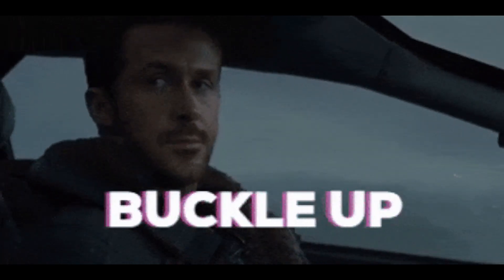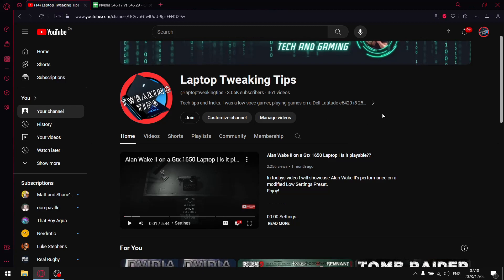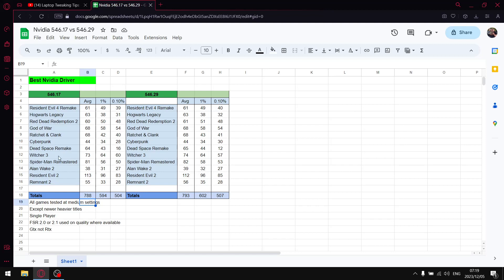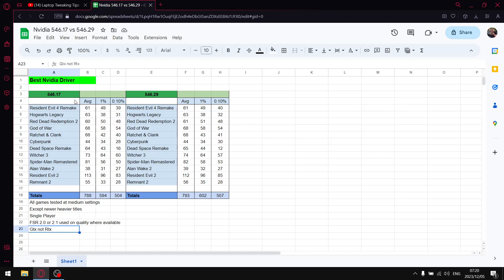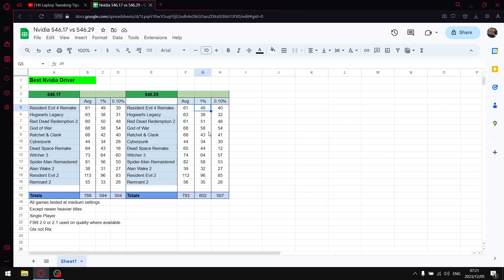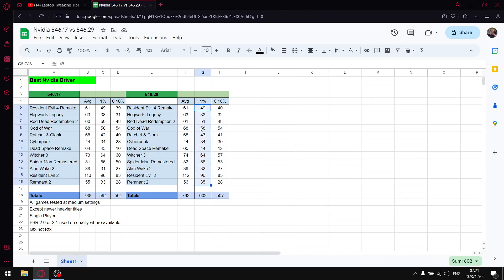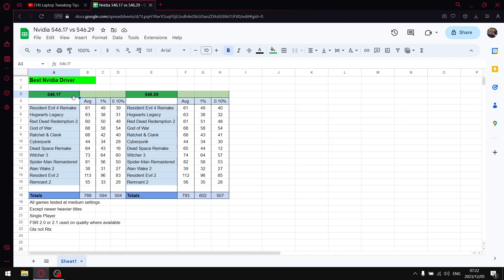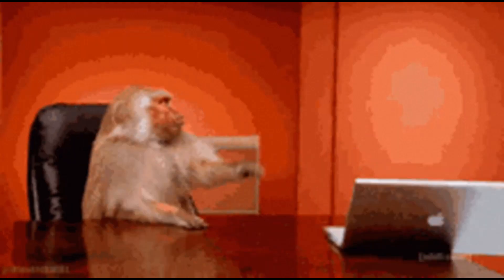Nvidia Divers 546.17 vs 546.29 | Driver Comparison Analysis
In todays video I will do a comparison analysis of 546.17 vs 546.29

Dell G15
i5 10200h
24gb DDR4 2933mhz
Gtx 1650 GDDR 6
500 gb gen 3 Nvme 2,500 mb/s
2 tb Gen 3 Nvme 3,500 mb/s